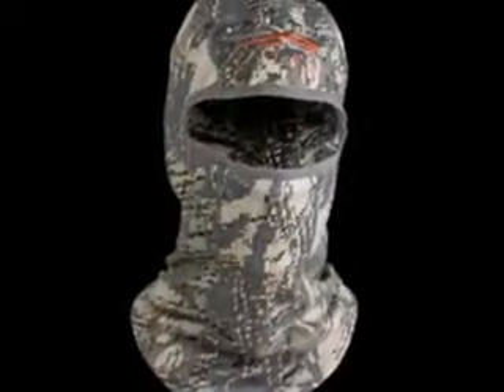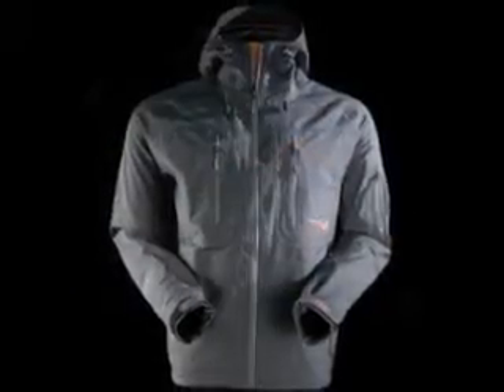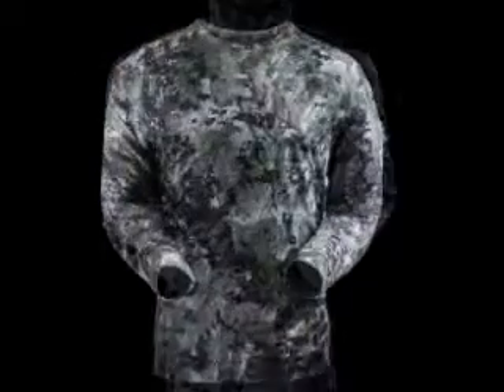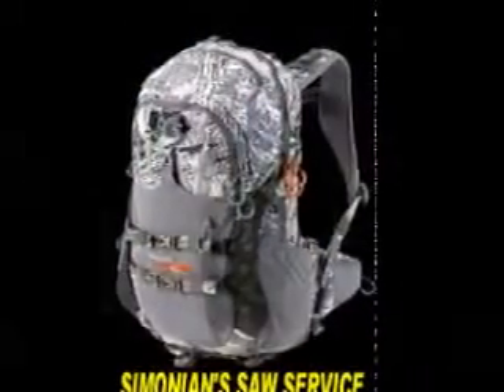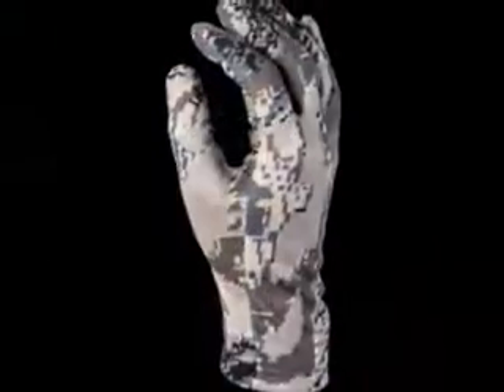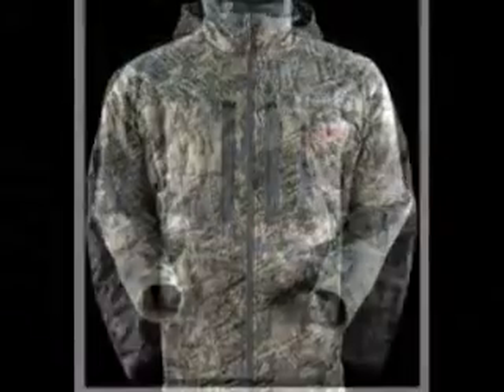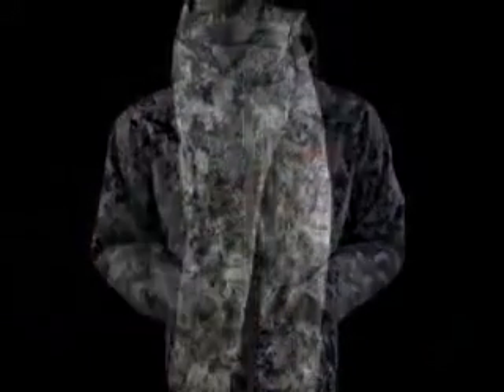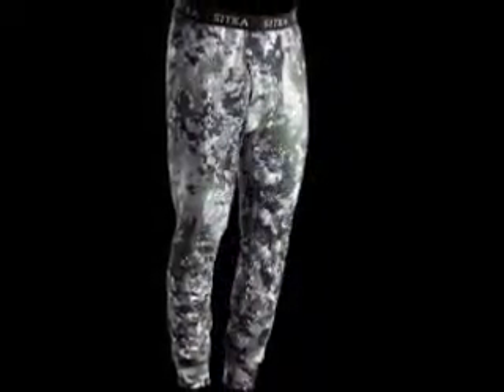SITKA GEAR OPTIFADE FOREST OR OPEN COUNTRY